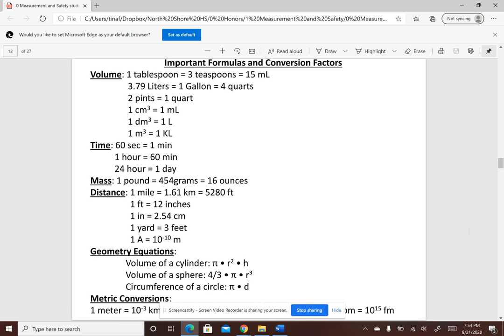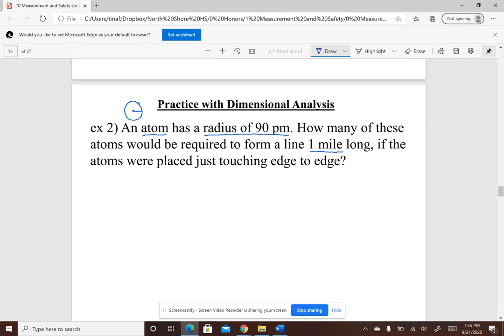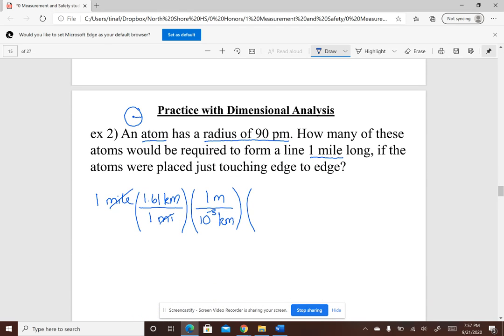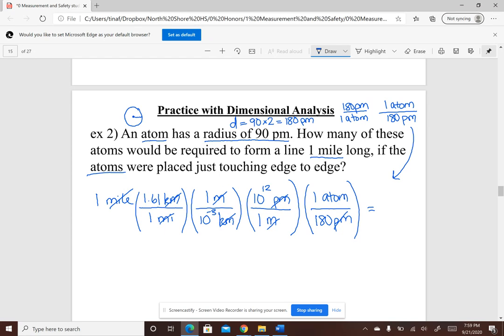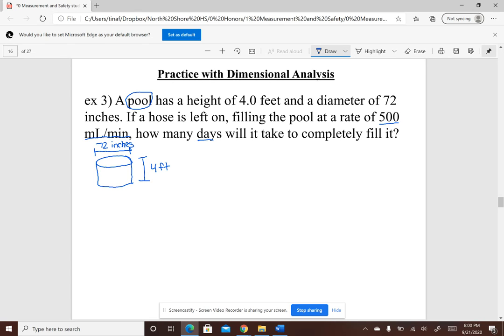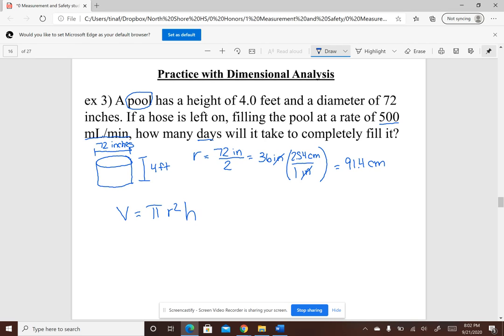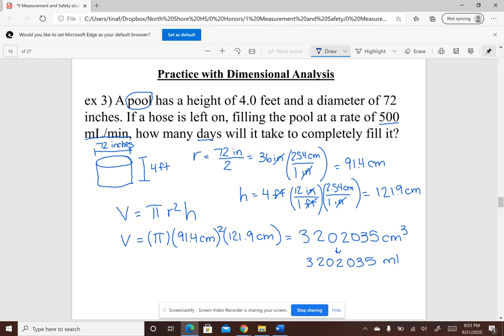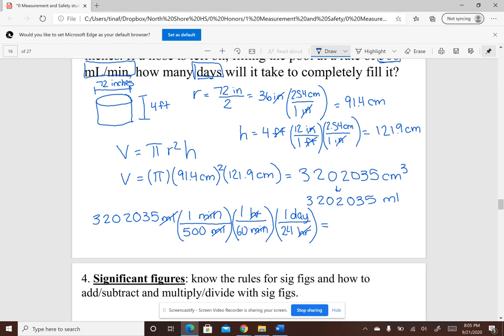Measurement video 4